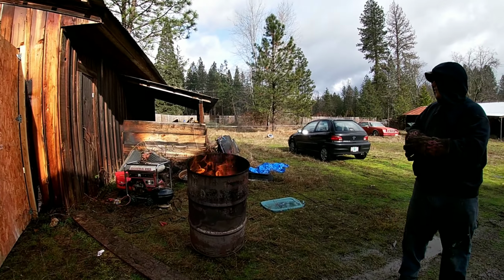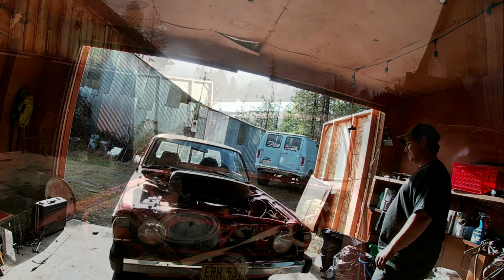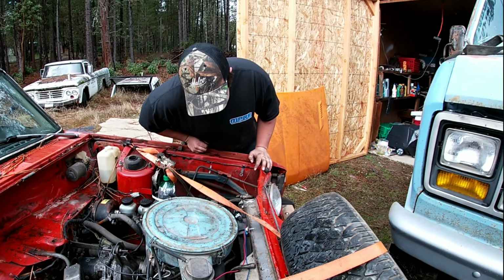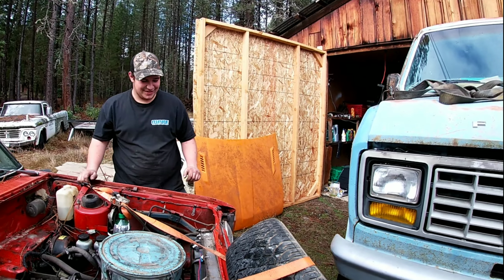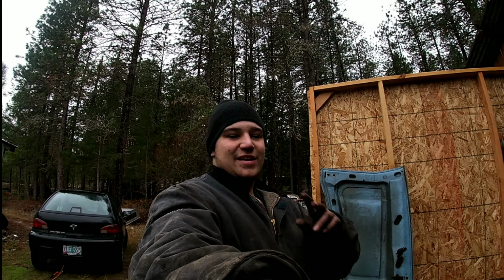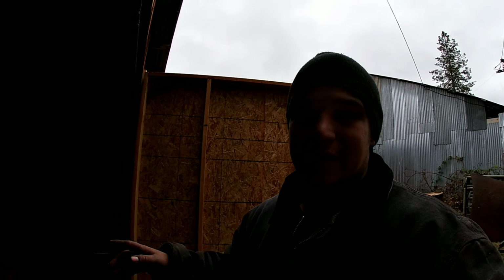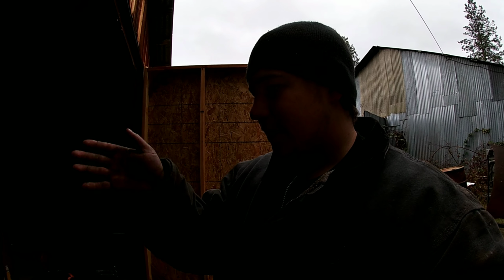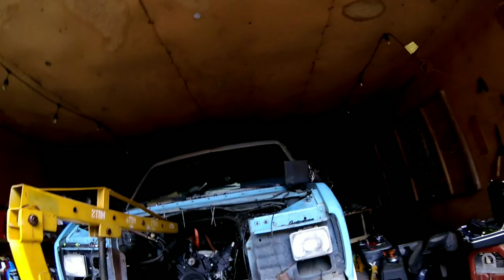460 Swap The 4X4 Van | F&F Garage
Well I finally killed the 351 Windsor so being that I love making things more difficult me and zach are taking on the task of swapping a 460 with new trans and transfer case in the van it's going to be a lot of work but the end product will be awsome we alsow did a tune up on the Subaru brat and kinda hurt it pushing in the van  sorry but we fixed it so come check out the fun I hope u all enjoy